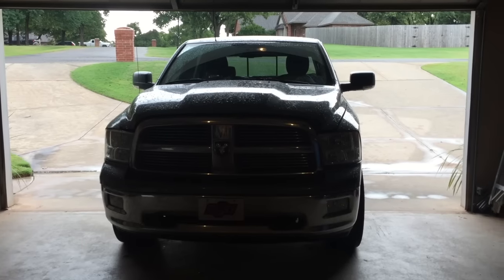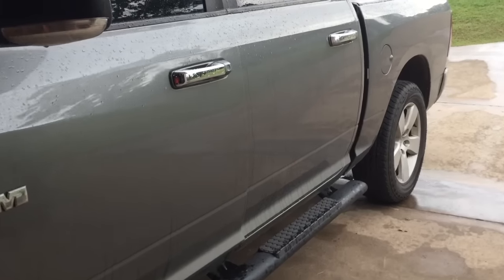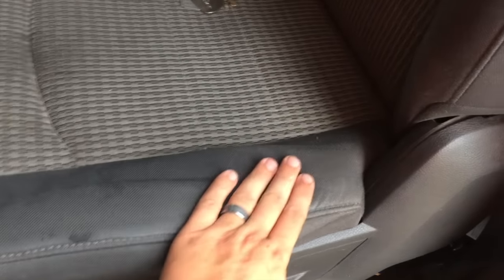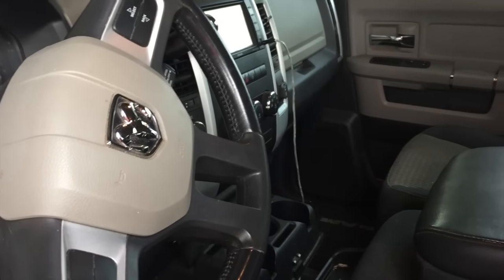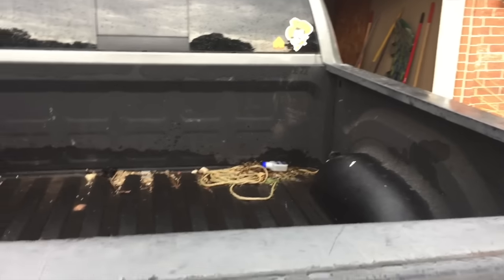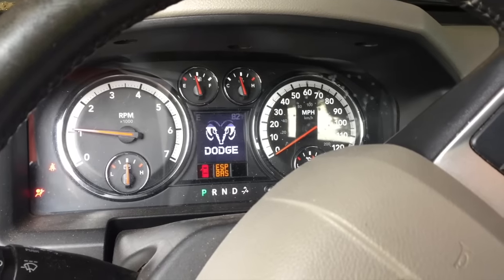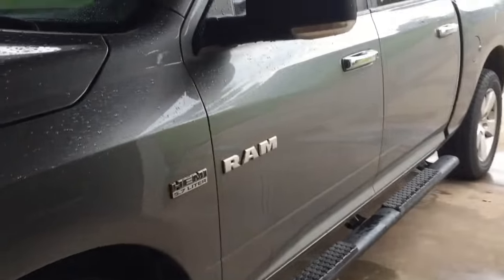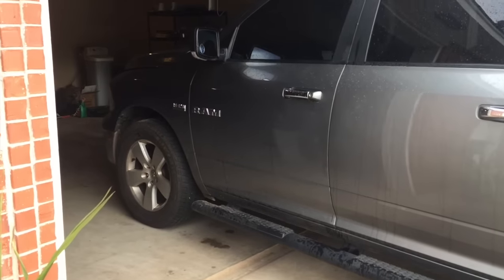182,000 mile Review for 2010 Dodge Ram 1500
My review of my 2010 Dodge Ram 1500 5.7L V8 with 182,000 miles on it.

Update: I totally forgot to mention this but I did have to replace the fuel pump at 178,000 miles as well.